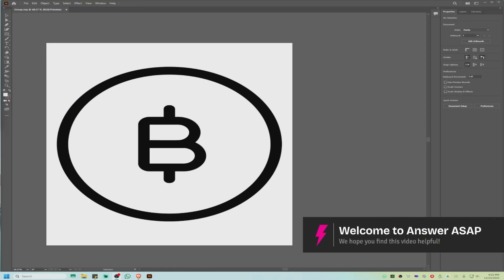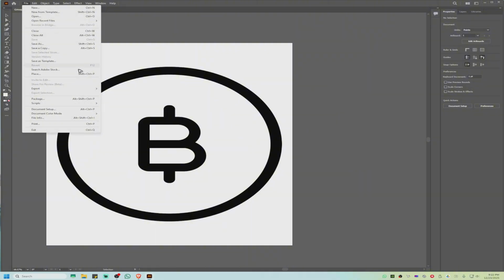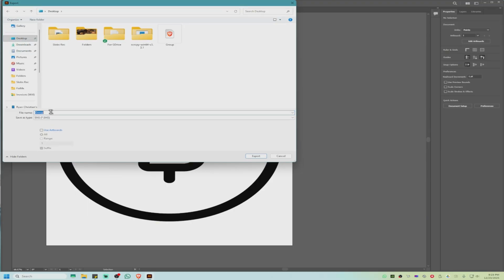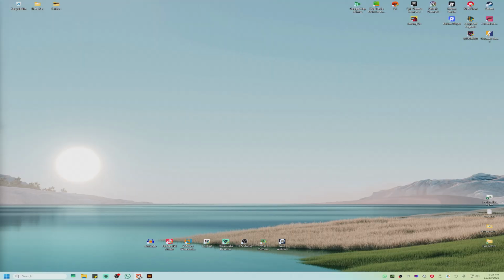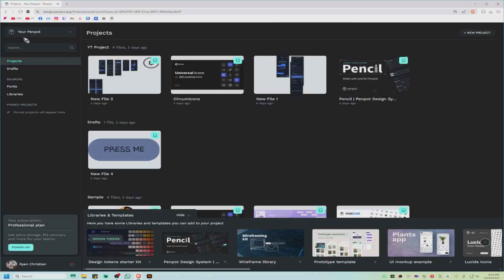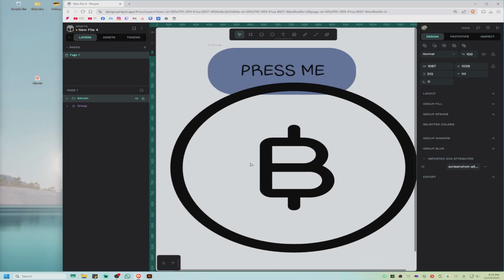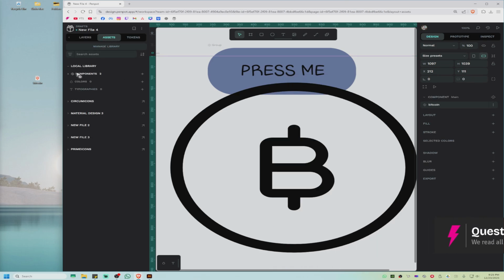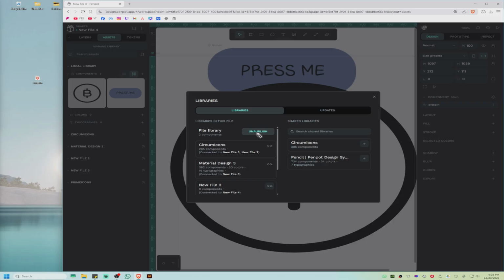How to IMPORT SVG FROM ADOBE ILLUSTRATOR to Penpot (Step by Step)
This tutorial will show you how to import SVG files from Adobe Illustrator to Penpot, making it easy to use your Illustrator designs in Penpot projects. Please consider liking the video and letting us know if you have any comments, ideas or questions, we really appreciate any feedback! We have plenty of other tutorials on our channel so come and see if we can help you with anything else :)